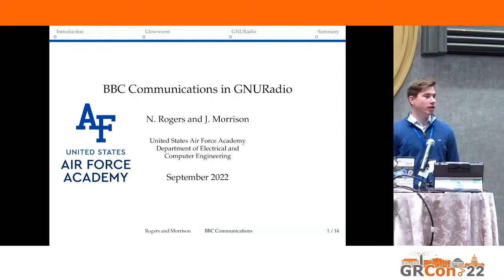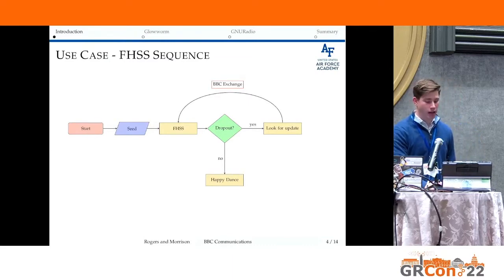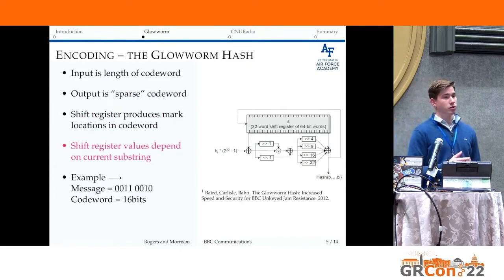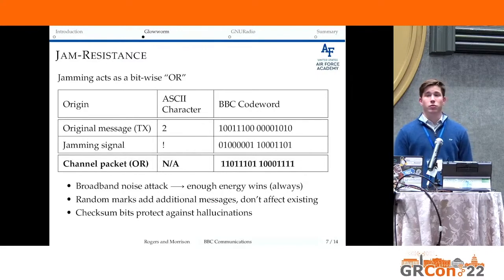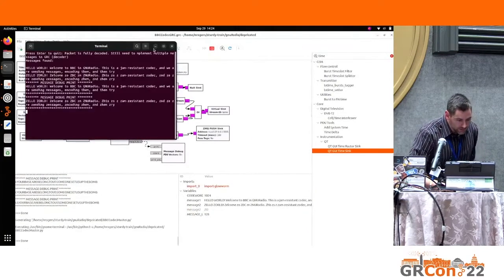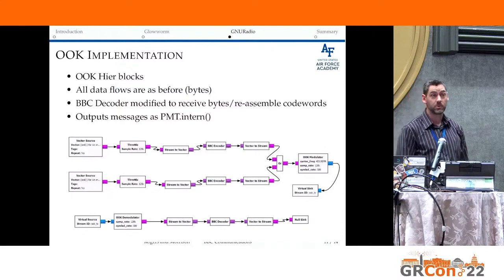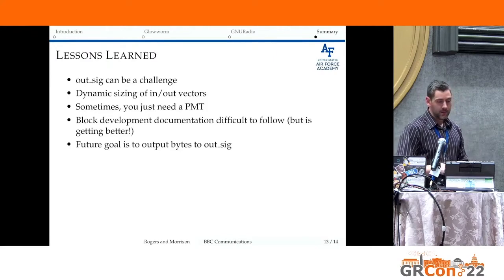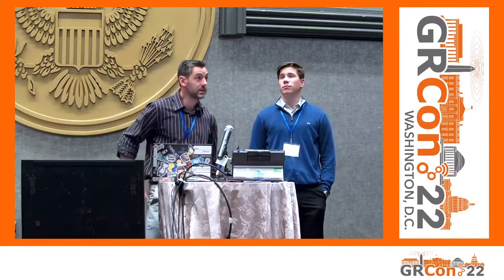GRCon22 - BBC Communications in GR by Neil Rogers and James Morrison